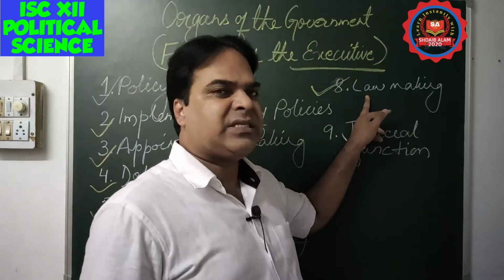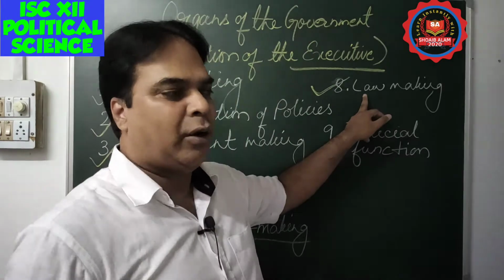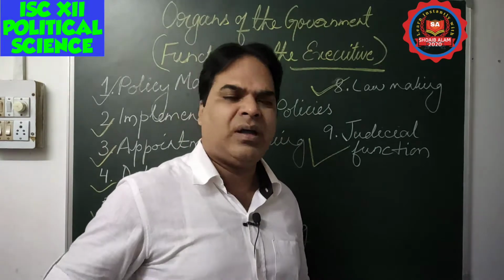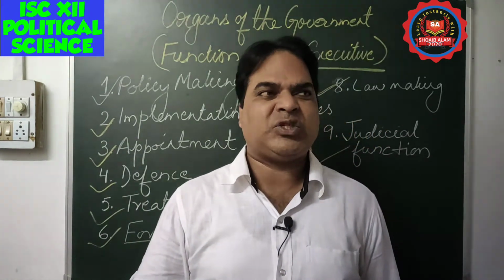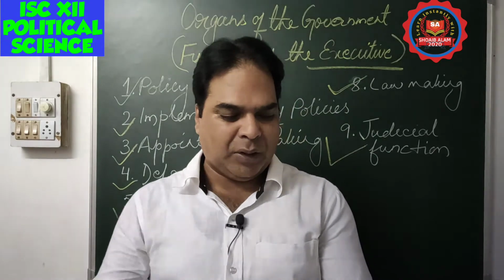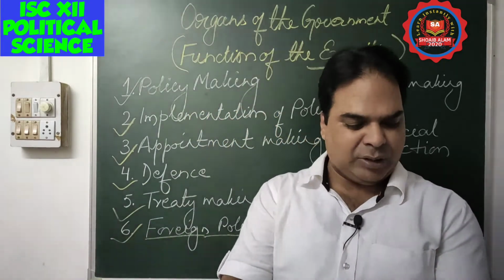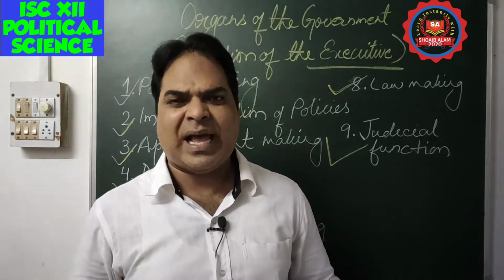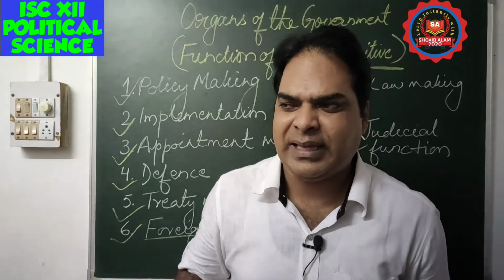THE FUNCTIONS OF THE EXECUTIVE|| PART 2||ISC CLASS XII POLITICAL SCIENCE|| By Shoaib Alam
THE FUNCTIONS OF THE EXECUTIVES

WATCH THE TUTORIAL TILL THE END.